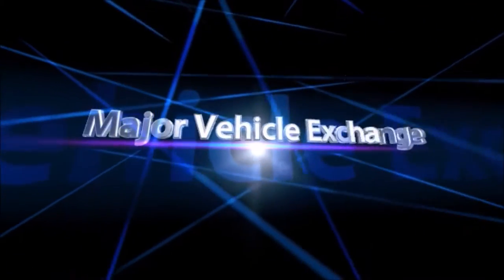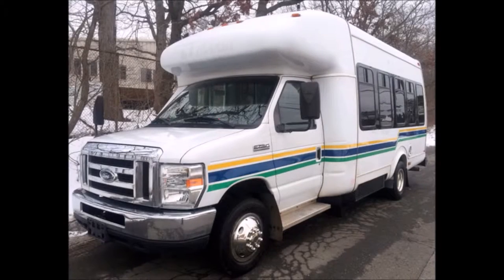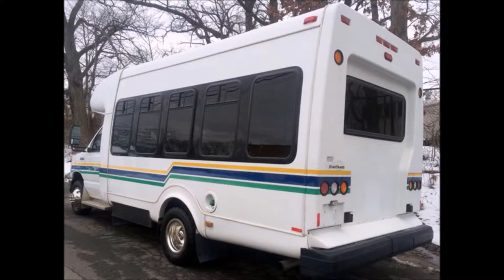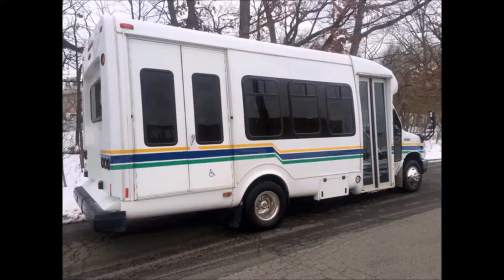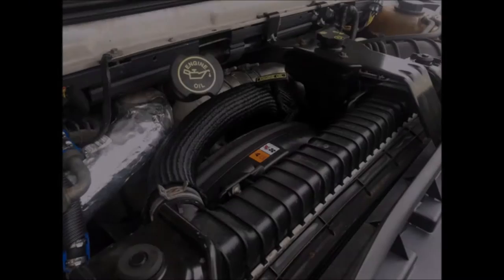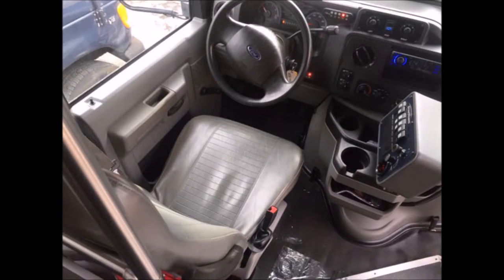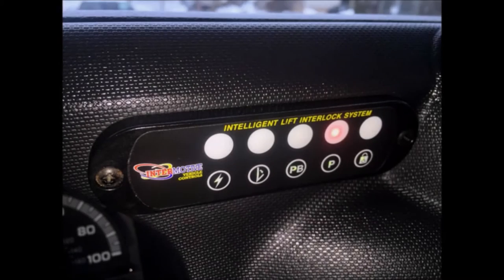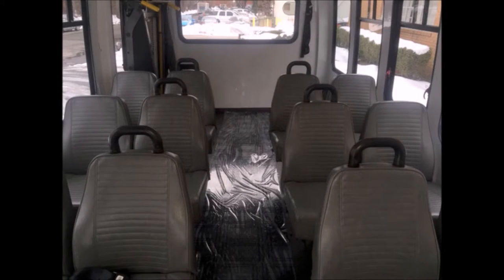Used Buses For Sale | 2009 Ford E450 Non-CDL Bus For Sale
- Major Vehicle Exchange is located in Westbury, NY and is one of the finest and oldest Used Bus Companies in the USA and specializes in the sale of fully reconditioned(from Bumper to Bumper) and inspected used buses & Wheelchair Vans across USA & Canada. We provide complementary airport pickup/drop across USA & Canada and have more than 40 multi purpose Used Buses & Wheelchair Vans in our inventory, all our vehicles are ready for delivery. We have been in business for more than 30 years and specialize in dealer to dealer sales, we provide assistance in shipping and transportation arrangements.

Major Vehicle Exchange presents used church buses for sale in ohio 2009 Ford E450 Non-CDL Wheelchair Shuttle Bus.
This used church bus for sale in ohio has clear title.
FULLY DETAILED SHUTTLE BUS WITH VINYL SEATING FOR 12 PASSENGERS plus driver  AND 2 WHEELCHAIR positions.
This vehicle was previously owned and extremely well maintained under rigid DOT regulations.
It has Startrans Fiberglass Coach Conversion.
All our used church buses for sale in ohio have Exterior Auxiliary Lighting.
The exterior coach is in excellent condition and just detailed for an excellent appearance.
WELL APPOINTED GOVERNMENT FLEET MAINTAINED SHUTTLE BUS WITH BRAUN century Electronic WHEELCHAIR LIFT.
It has Power Stroke V-8 engine and 5 speed automatic transmission with overdrive.
All our used church buses for sale in ohio have ANTI-LOCK BRAKES + Electric Heated Mirrors.
The automatic transmission shifts smoothly, and the drive train feels like new.
Tilt Wheel.
It has 129,046 miles on it.
New AM/FM/MP3/USB Sound System with Remote.
Wheelchair Safety Interlock System.
All our used church buses for sale in ohio have Advanced Fast Idle System.
Auxiliary control panel containing extra switches.
Stainless steel enterance rails with vanity panels.
12 VINYL PASSENGER SEATS WITH SEAT BELTS & GRAB HANDLES.
It's seating arrangement is perfect for Tours, Charters, Shuttle Service, Church, Senior and Adult Daycare, Retirement Homes, Handicapped Mobility, Work Crews and much more.
Automatic wheelchair tie-downs for upto 2 Wheelchair Positions.
Black Rubber Transit Floor.
All our used church buses for sale in ohio have Wheelchair controls.
It has DOT safety EQUIPMENT THROUGHOUT including fire extinguisher.
and emergency triangle box.
The tires with New Chrome Wheel Simulators and mud flaps are in very good to excellent condition.

Used Church Buses For Sale in Ohio, Wheelchair Accessible Vans Used For Sale, Tours, KGN7